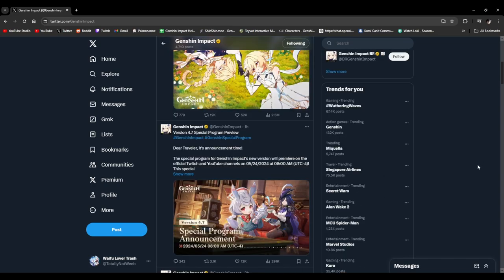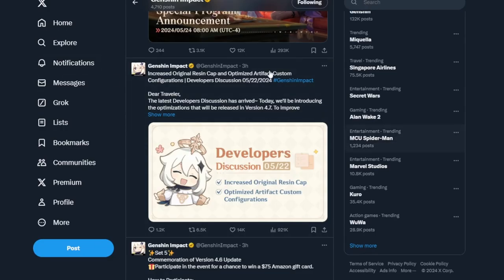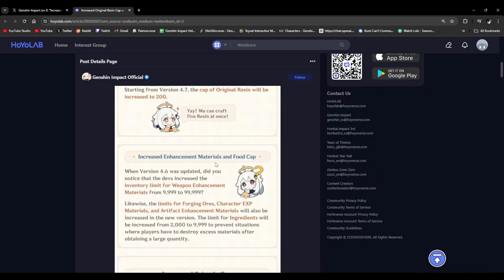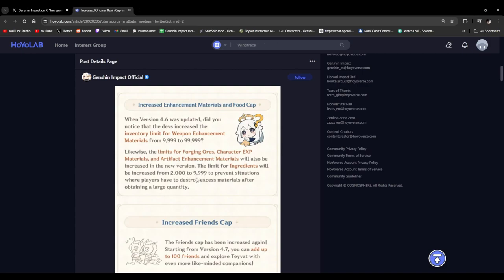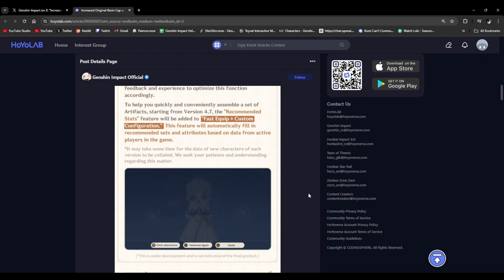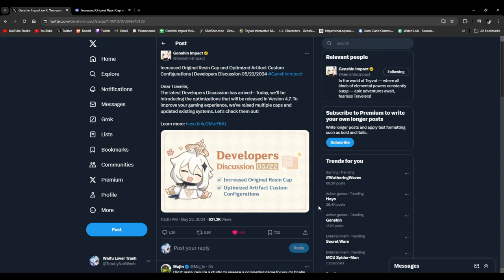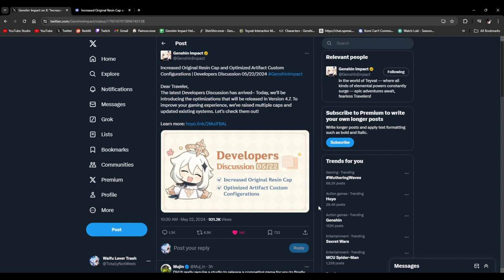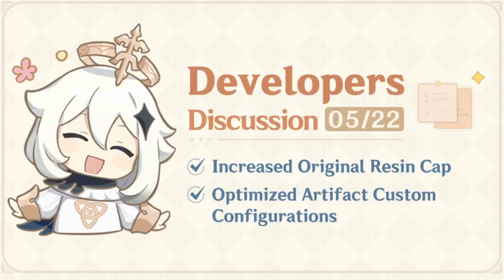GENSHIN'S FINALLY RAISING THE RESIN CAP!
It's been 84 years...

Like the stream if you enjoyed it and for some good luck on your Genshin or Honkai rolls!